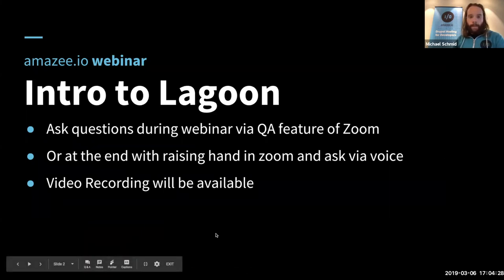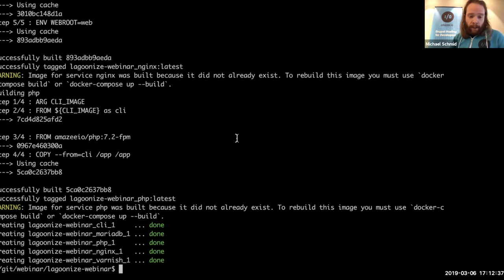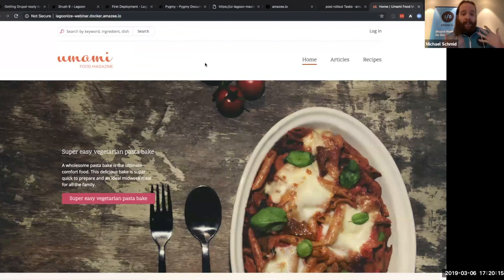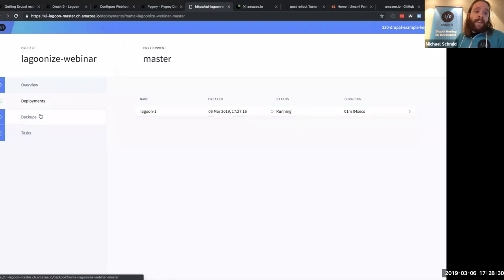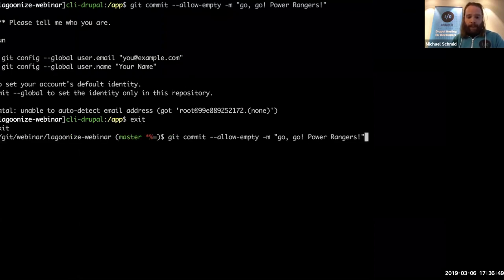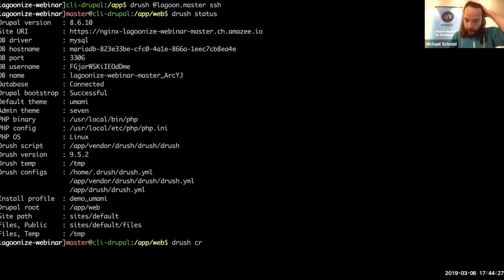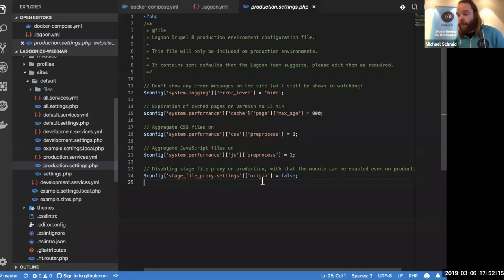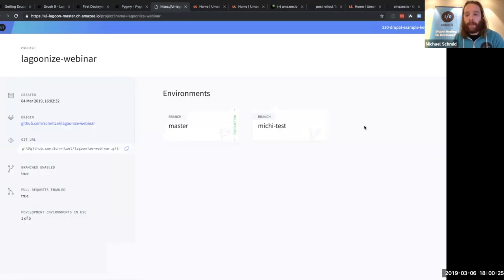An Intro to Lagoon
How to develop and host a Drupal site with containers.

This is a recording of our webinar held on the 6th March 2019.